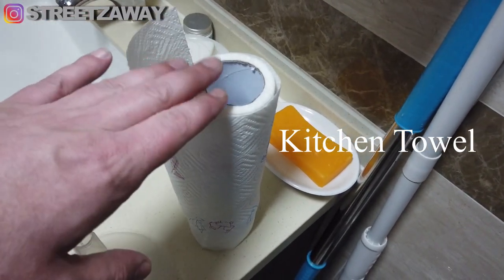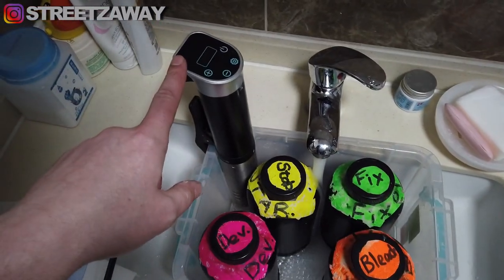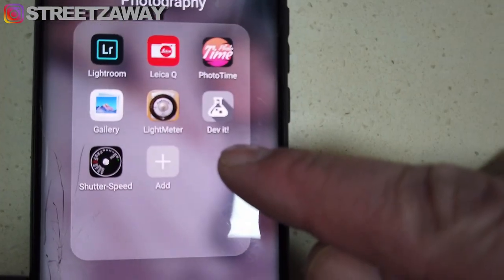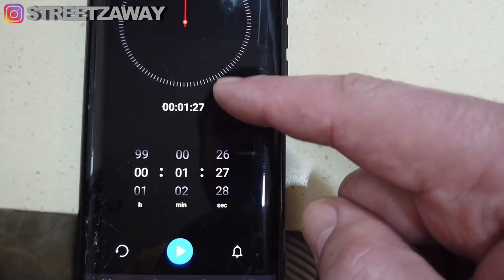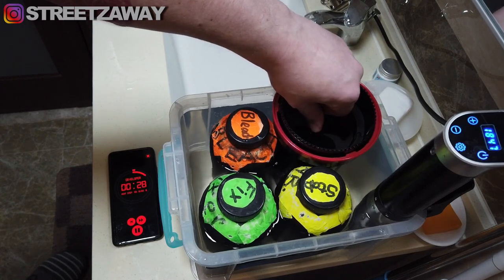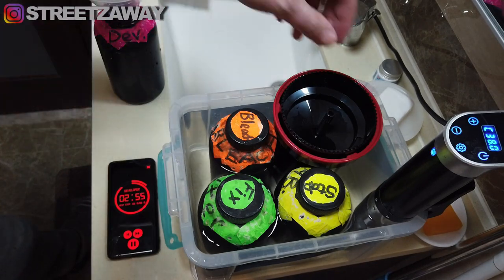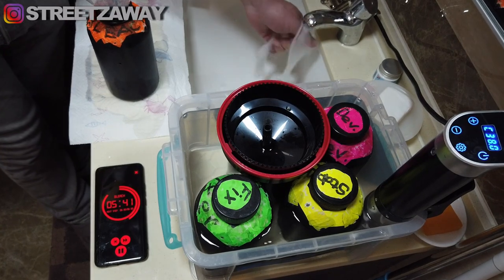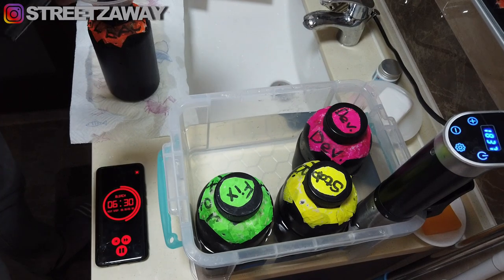Home Develop with Kodak Flexicolor C41 kit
Home developing colour negatives with Kodak Flexicolor LORR C41.

Chemicals at 38 degrees Celsius

Developer: 3min 15sec. 30 second agitation, followed by 2 second agitations every 15 seconds.

Bleach: 6min 30sec. 30 second agitation, followed by 5 second agitations every 30 seconds.

Wash: 1min 30sec.

Fixer: 6min 30sec. 30 second agitation, followed by 5 second agitations every 30 seconds.

Wash: 3min 15sec.

Stabiliser: 1min 30sec. 30 second agitation and 1 minute stand.